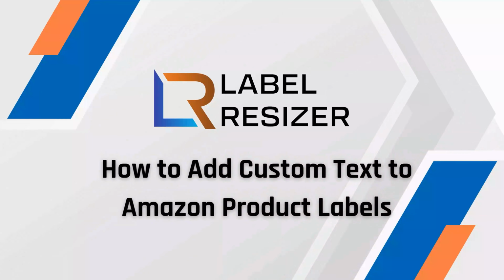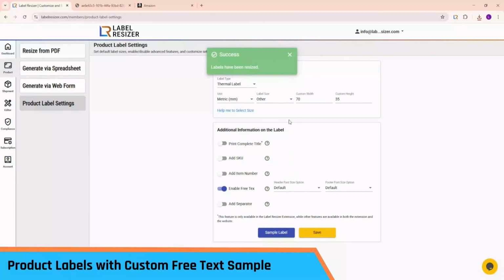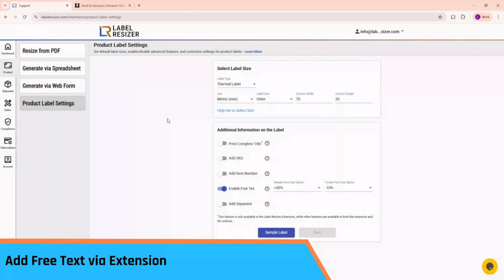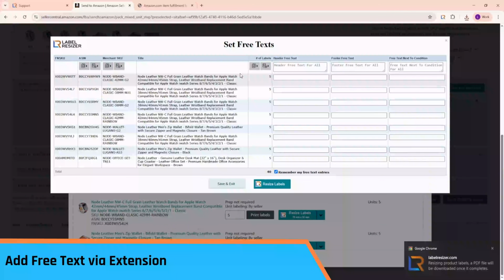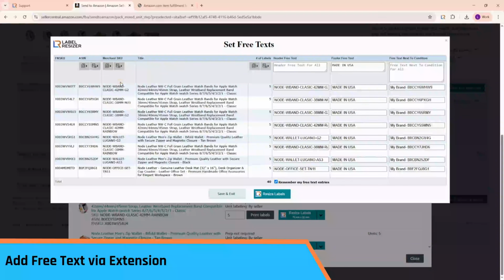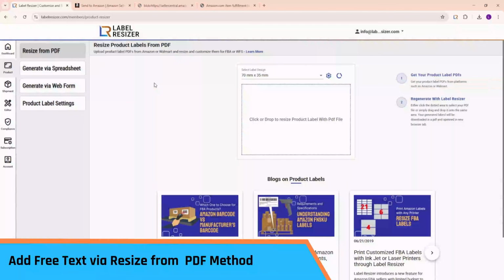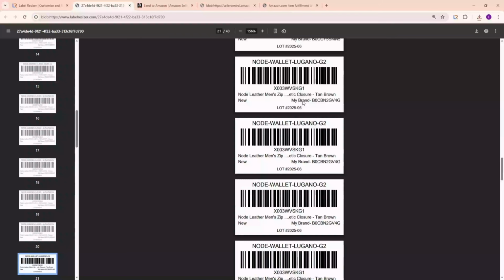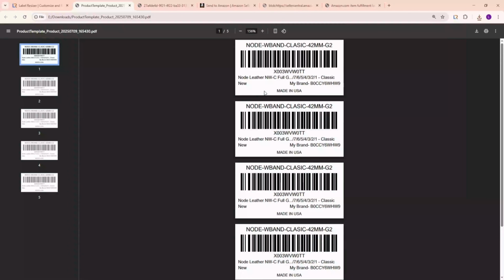How to Add Custom Text to Amazon Product Labels | Label Resizer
Add Custom Text to Your Amazon FNSKU Labels with Label Resizer (Free Text Feature)

The Free Text feature in Label Resizer lets you personalize your Amazon FNSKU labels with additional product information such as:

Expiration Date
LOT Code
Place of Production
Brand Name
Custom Product Notes

This is especially helpful for Amazon FBA sellers who want to meet packaging requirements, improve clarity for warehouse staff, or simply organize inventory more effectively.

💡 Want even more customization? Use the Label Editor to create fully personalized label designs.

0:00 Intro to Free Text
1:32 Add Free Text via Chrome Extension
3:32 Add Free Text via Resize From PDF Method
4:24 Add Free Text via Spreadsheet Method